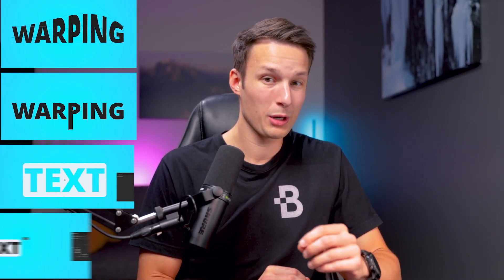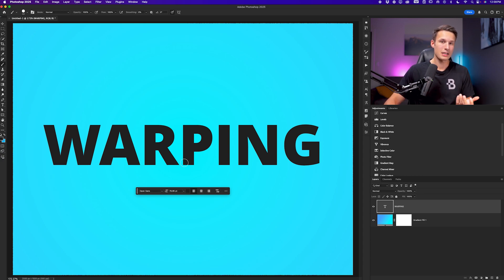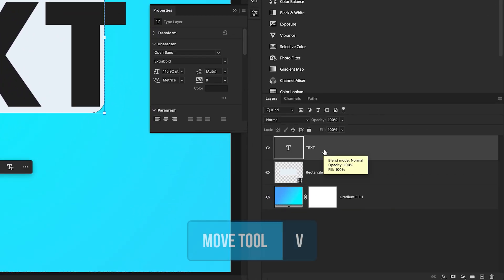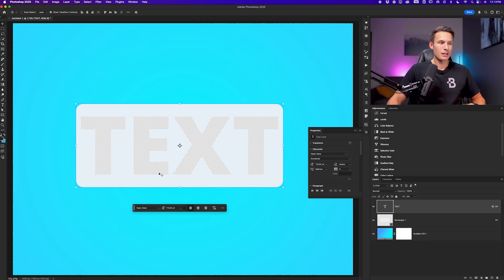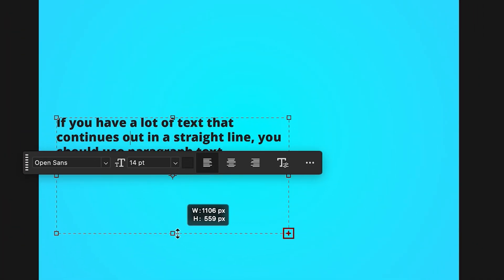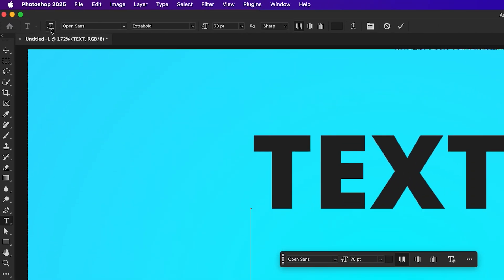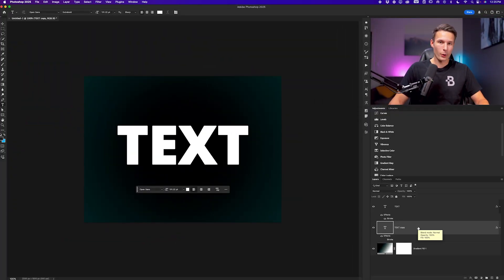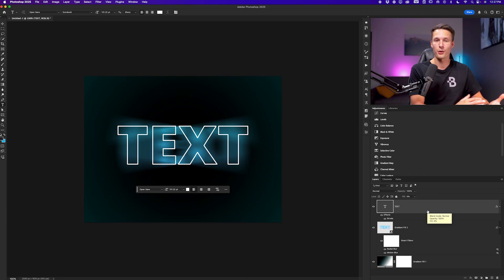8 Must Know Type Tool Tips In Photoshop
Learn 8 essential Photoshop type tricks!

In this Photoshop tutorial, you'll explore 8 powerful type tool tricks to enhance your text editing skills. Discover how to warp text with smart objects, edit individual letters by converting text to shapes, and center text perfectly within shapes. You'll also learn advanced techniques like using Blend If for knockout effects, converting point text to paragraph text for better formatting, and applying creative styles with filters and layer effects. These tricks will help you take your text designs to the next level with precision and creativity!
Timestamps:
0:14 Warping Text with Smart Objects
1:25 Editing Individual Letters with Shape Conversion
2:32 Centering Text Perfectly in Shapes
3:53 Creating Knockout Effects with Blend If
5:01 Formatting Text as Paragraph Text
6:12 Smoothing Text with Anti-Aliasing
7:02 Converting Text to Vertical Format
7:33 Customizing Text with Filters and Layer Styles